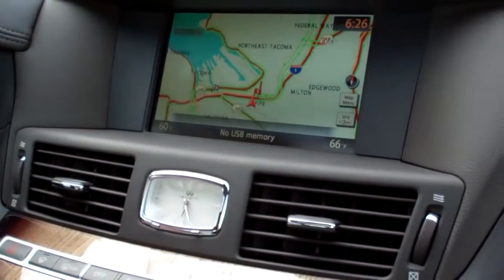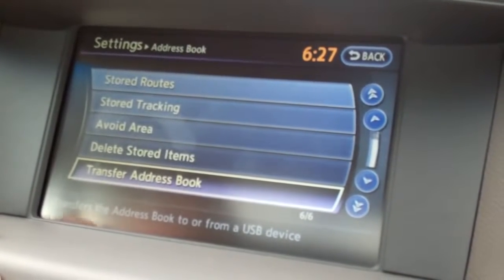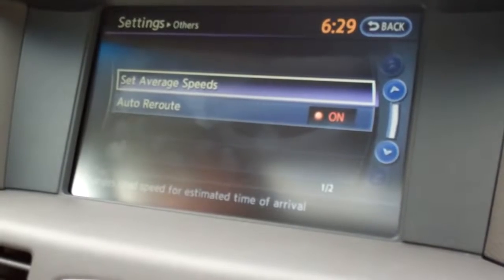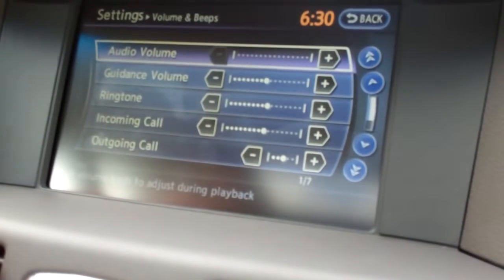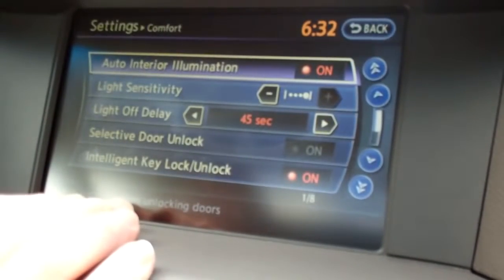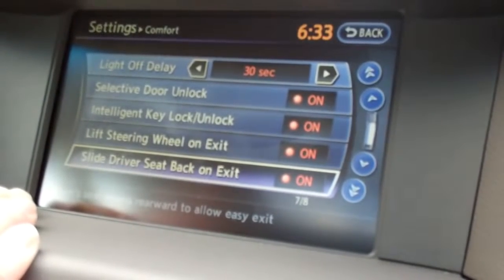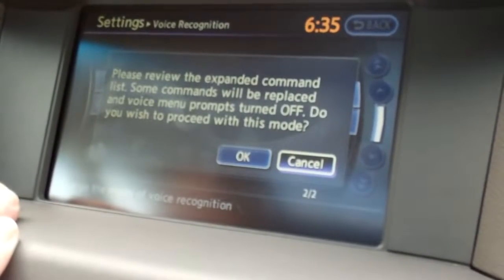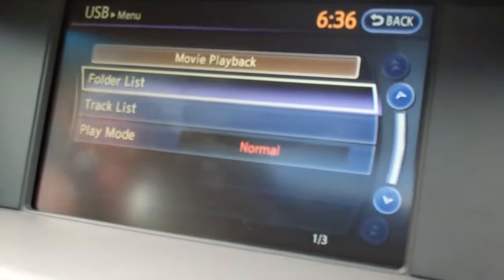Using your Infiniti Accessories Part 2